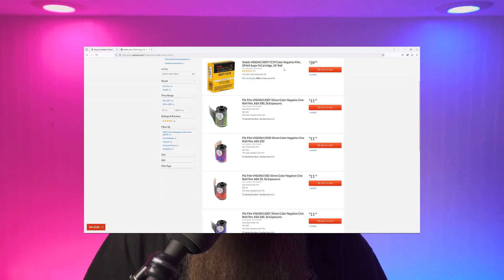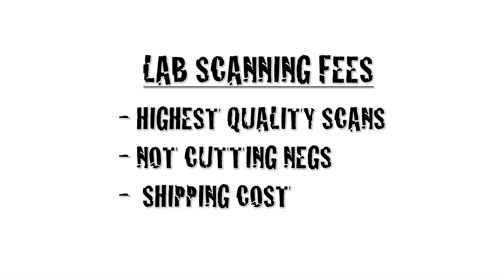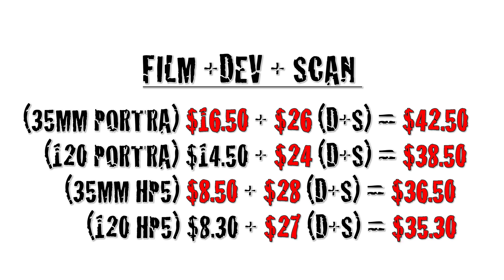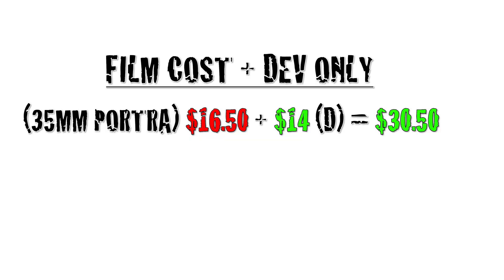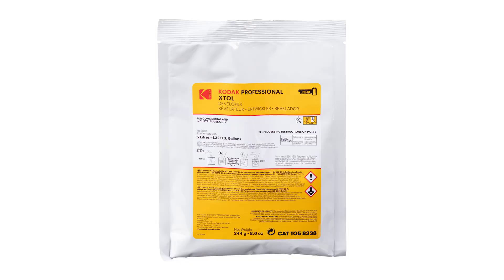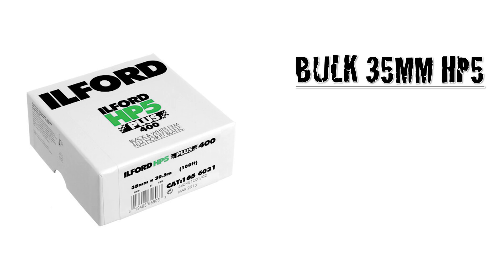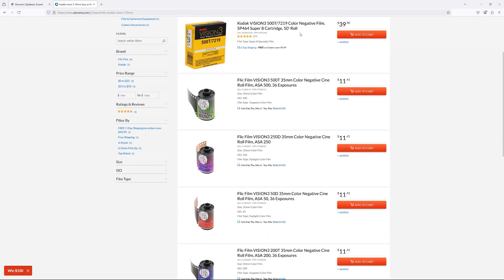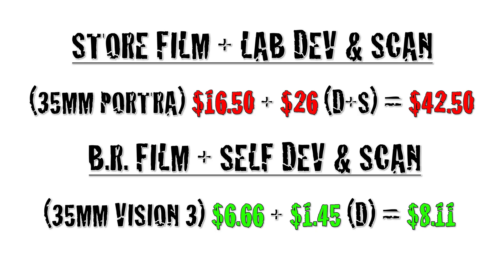Shoot More Film & Save Money In 2025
Is it possible to save money & shoot more film in 2025??? Let's find out!